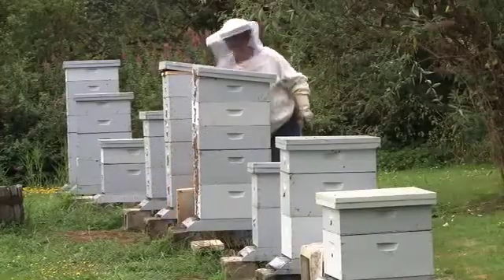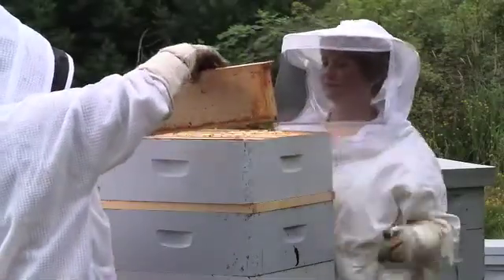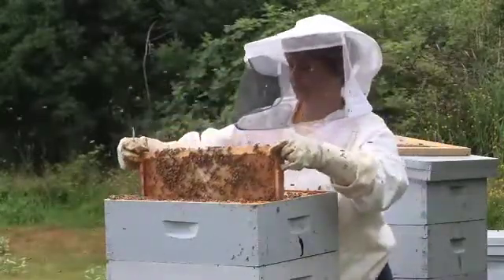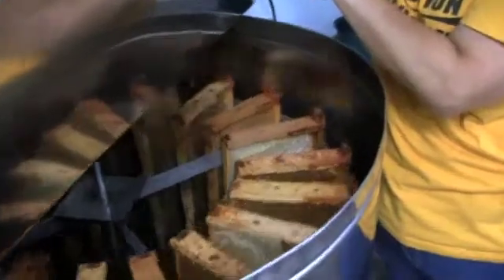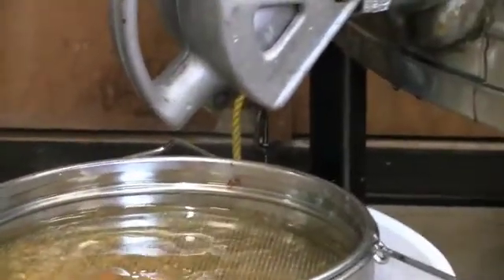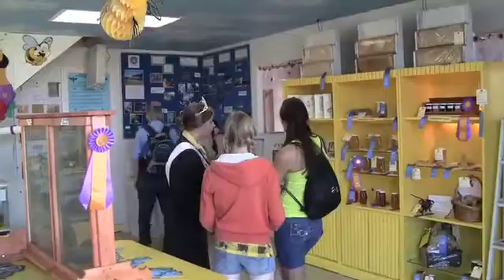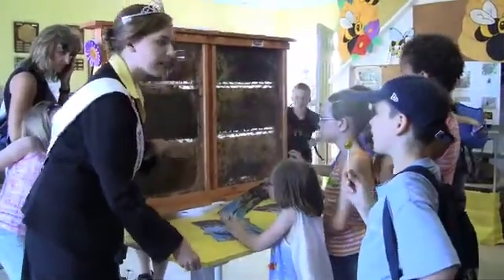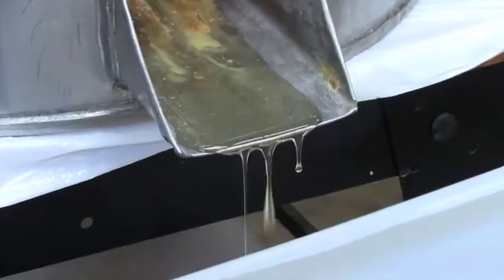The Buzz of the Fair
This video report was produced by Jordan Frasier for The Columbian in Vancouver, Wash. on August 5, 2010.  The report profiles local beekeepers and their involvement in the Clark County Fair.